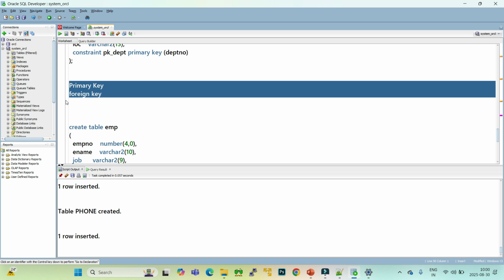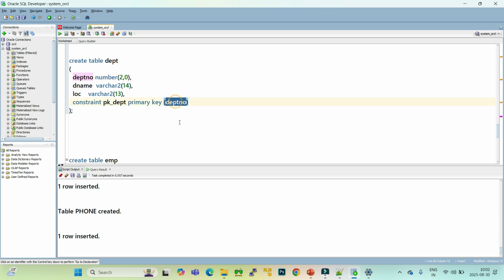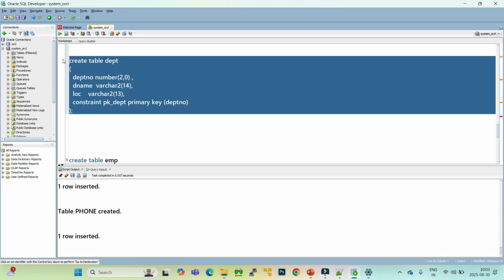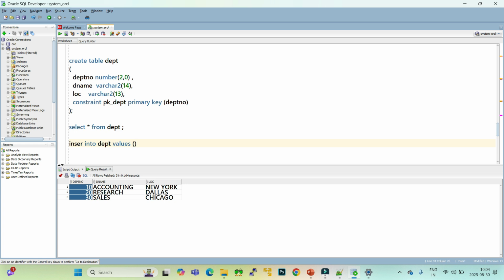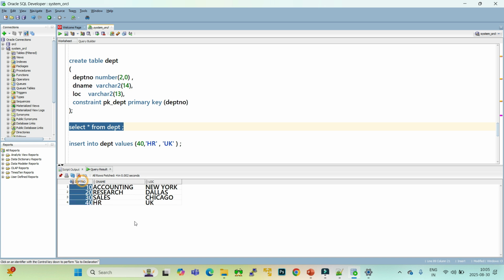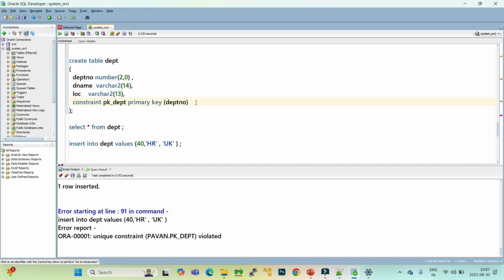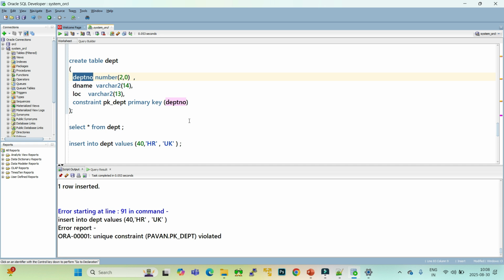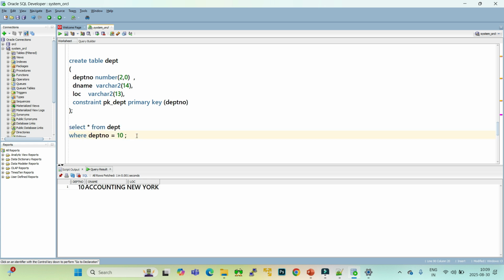7) Primary Key in SQL | Primary Key in a table